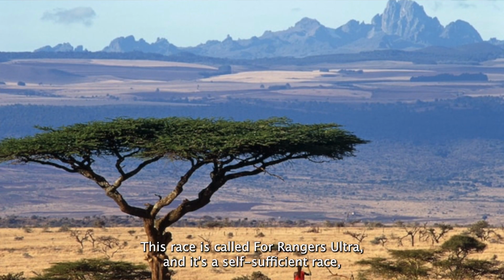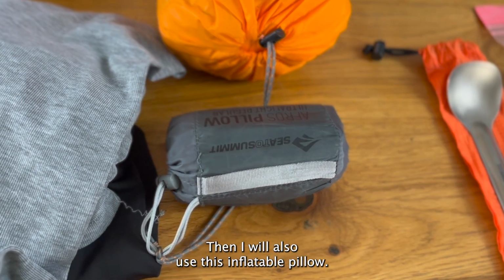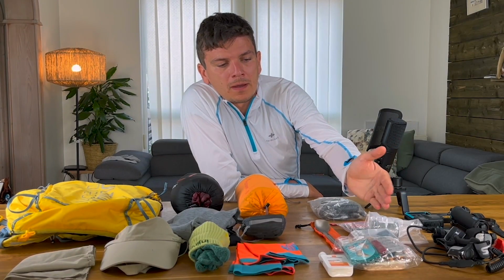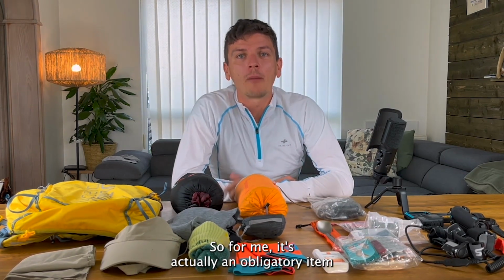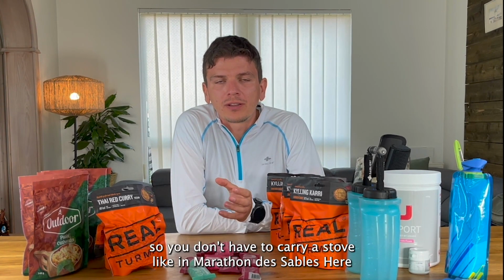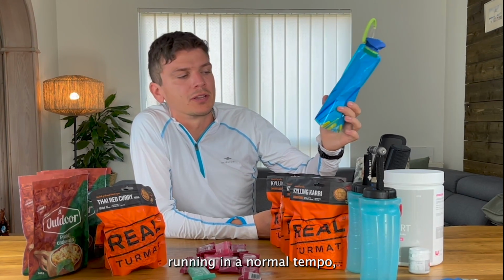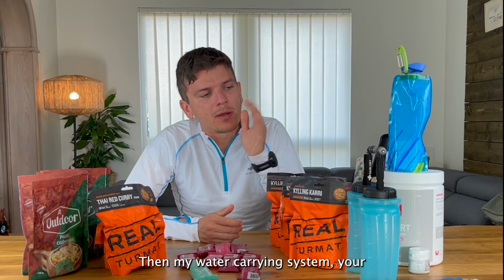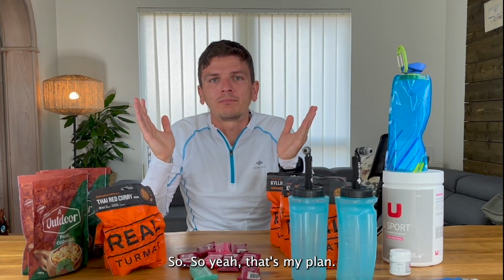Gear and Nutrition for 230 km Multi Stage Ultramarathon in Kenya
I present my gear, nutrition and kit including food, energy and various pieces of equipment which I plan to take with me and race in For Ranges Ultra: a 230km 5 day self sufficient ultra marathon in Kenya.